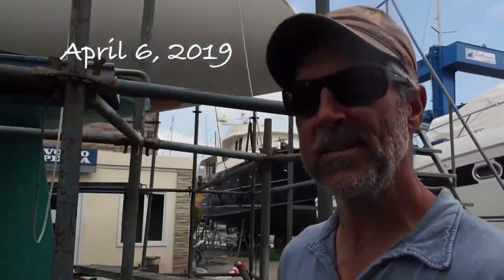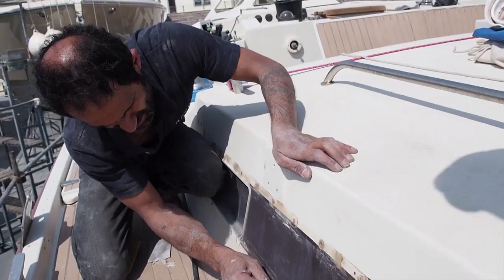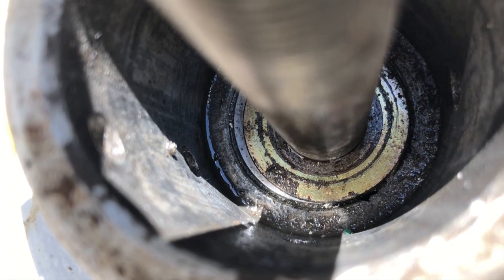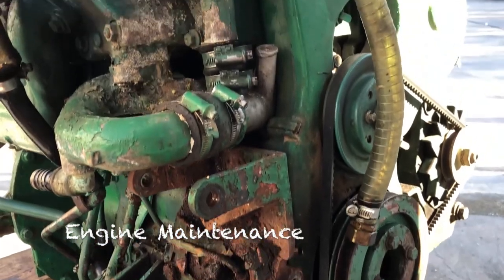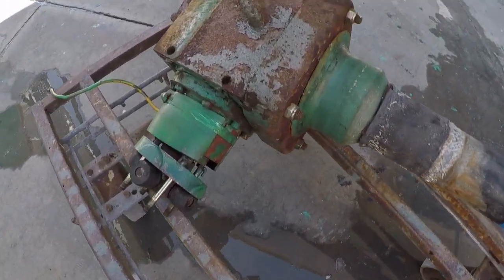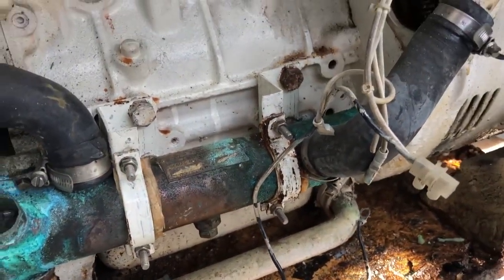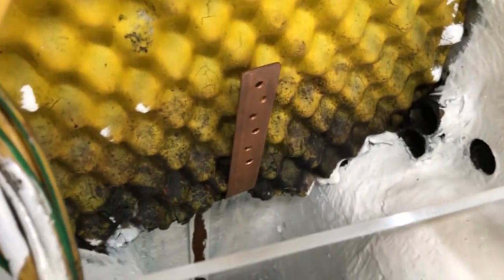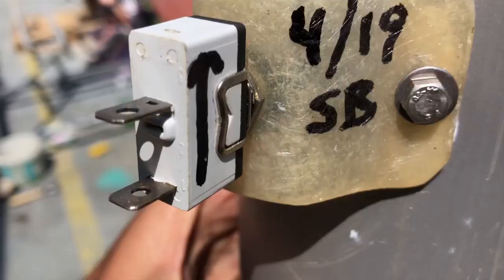SV Intention Refit Progress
She's going to be beautiful!! Painting the Masts, Deck, Topsides, Hull and engine room! Whewy!!